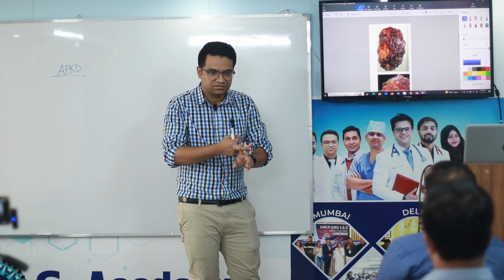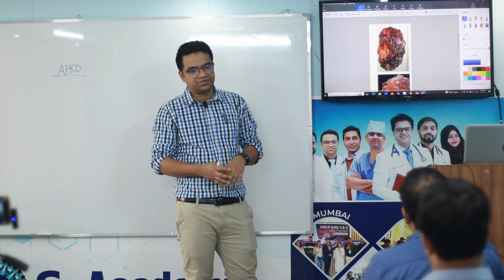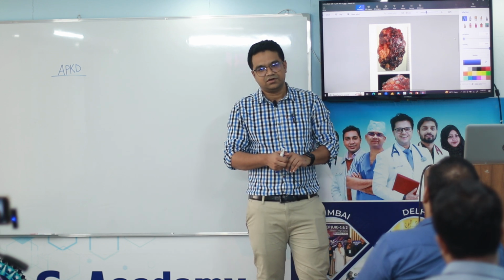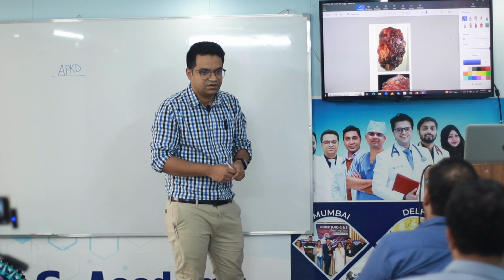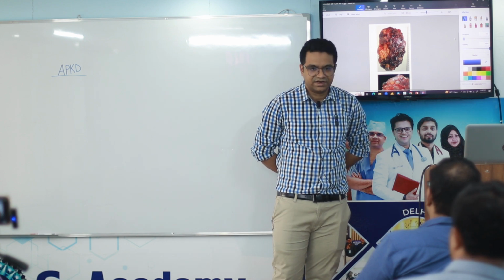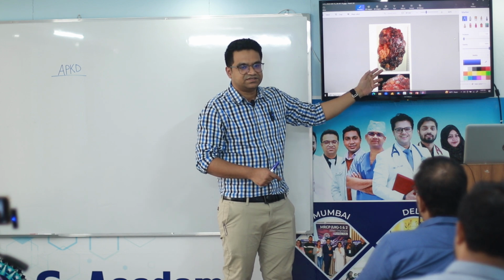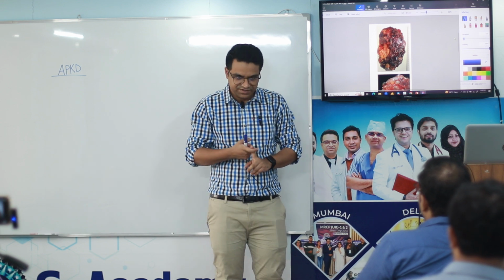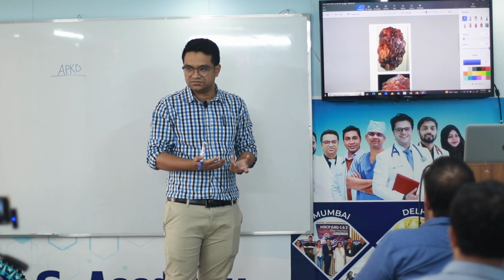MRCS (UK) Part-B | Live Regular Course | Pathology (Adult polycystic kidney disease) | SsAcademy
প্রিয় চিকিৎসকগণ !! 🔥🔥
🌺 আপনারা এখন সরাসরি লাইভ দেখছেন
এস এস একাডেমি থেকে । চলছে  MRCS Part-B এর ক্লাস ।
🌺 আজকের সেশন  : হিস্ট্রি - ০১
👨‍⚕️ আমাদের সাথে আছেন  অভিজ্ঞ মেন্টর, ডাঃ কাজী সাদমান স্যার ।
✳️ যারা নতুন ব্যাচে যোগদান করতে আগ্রহী তাদের জন্য একটি নতুন ব্যাচ শুরু হতে যাচ্ছে  ৩০ শে মে 2023 তারিখ থেকে।
অভিজ্ঞ পরামর্শদাতাদের কাছ থেকে একটি পূর্ণাঙ্গ গাইডলাইন নিয়ে পরীক্ষায় উত্তীর্ণ হওয়ার সম্ভাবনা বাড়াতে আপনার জন্য এটি একটি দুর্দান্ত সুযোগ।
‼️ নতুন ব্যাচে ভর্তির জন্য, অনুগ্রহ করে আমাদের সাথে যোগাযোগ করুন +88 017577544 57
🎯 আমাদের অভিজ্ঞ মেন্টরের মাধ্যমে গাইডলাইন নিয়ে  এমআরসিএস পার্ট-বি পরীক্ষার জন্য নিজেকে প্রস্তুত  করার এই অবিশ্বাস্য সুযোগটি হাতছাড়া করবেন না।